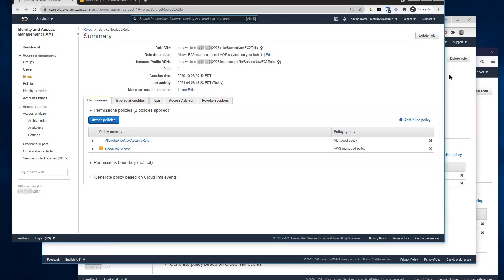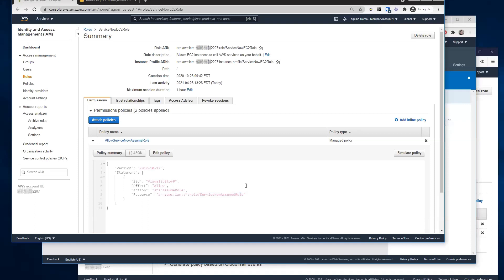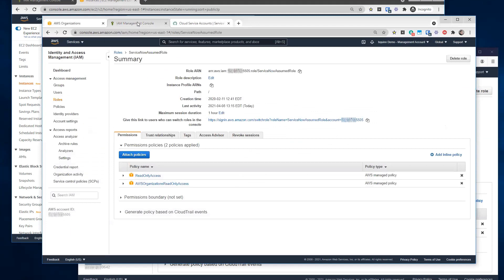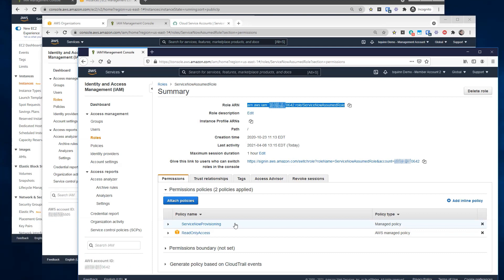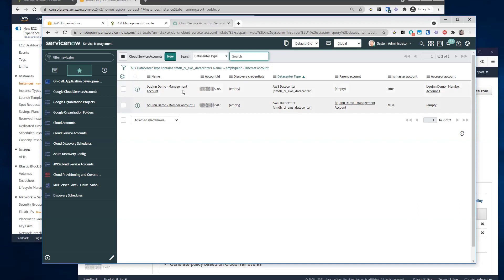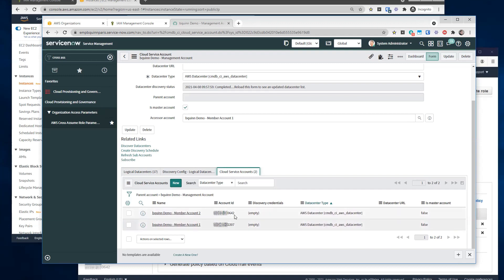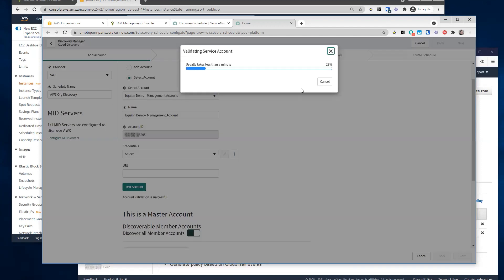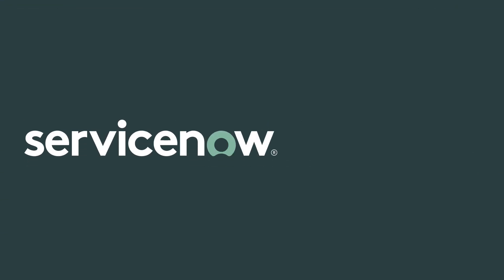How To Setup AWS Integration for ServiceNow Discovery and Provisioning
00:00 Introduction
00:47 Step 1 - AWS - Create Role for MID Server(s)
02:15 Step 2 - AWS - Configure MID Server(s) in EC2
03:22 Step 3 - AWS - Configure Manager Account
04:19 Step 4 - AWS - Add Role & Trust To Sub-Accounts
05:17 Step 5 - NOW - Configure MID Server(s) in ServiceNow
06:10 Step 6 - NOW - Set Up Service Accounts
07:21 Step 7 - NOW - The Cross Assume Roles Table
10:00 Step 8 - NOW - Set Up Discovery Schedules
11:29 Conclusions